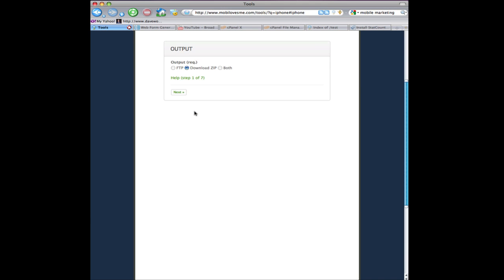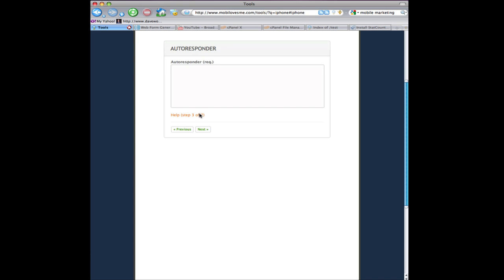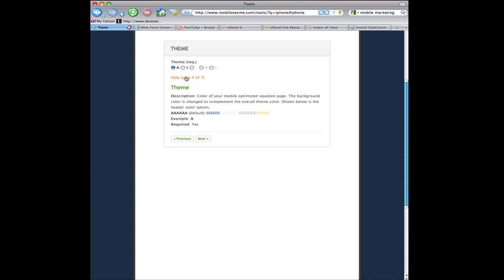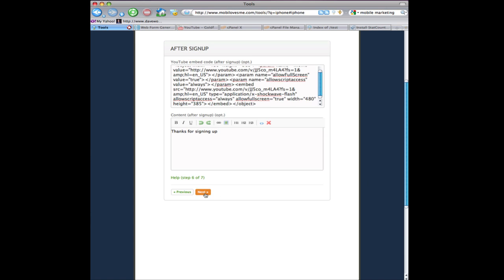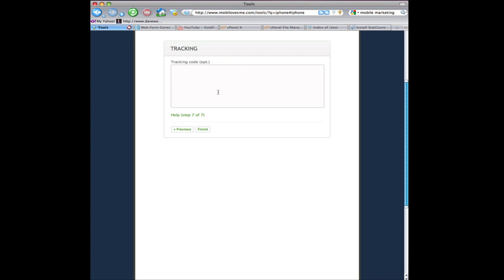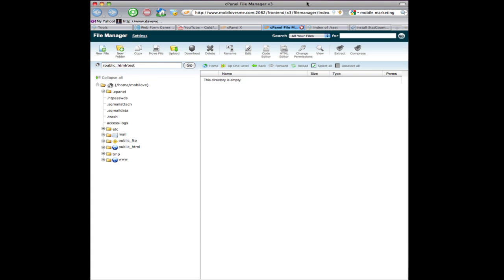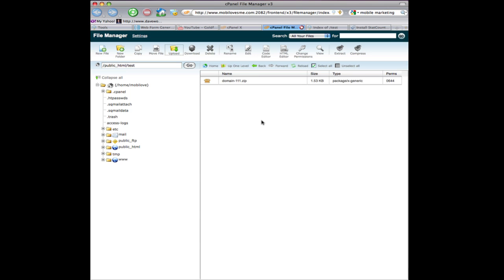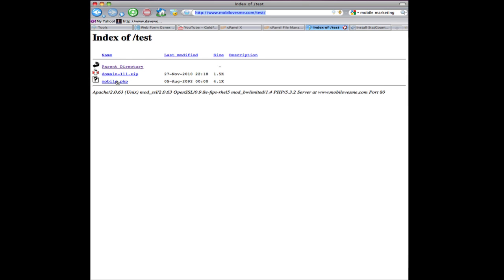Mobile Squeeze Page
Mobile squeeze page generator using Aweber or Getresponse autoresponder.  Optionally includes Youtube videos before and after signup.